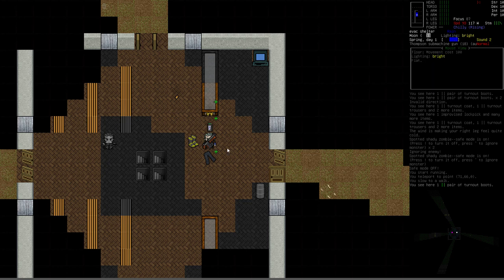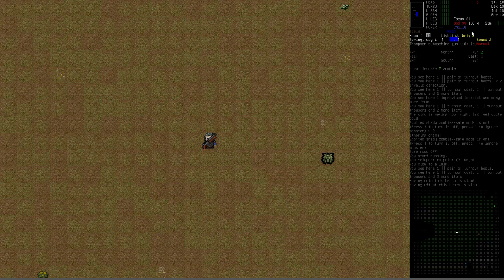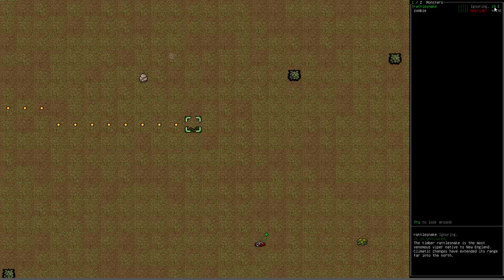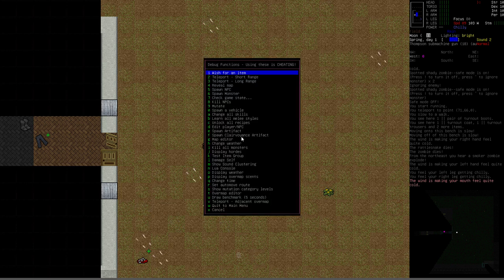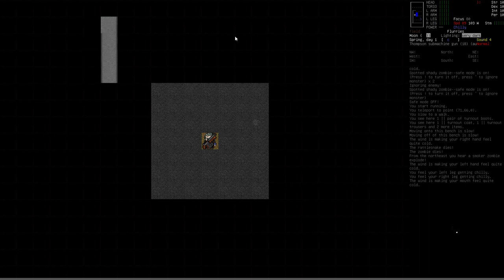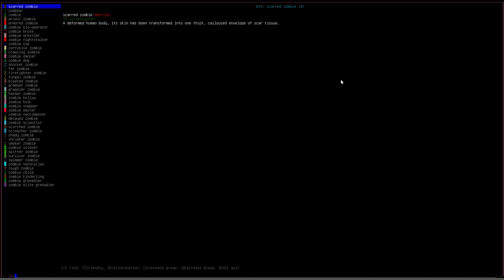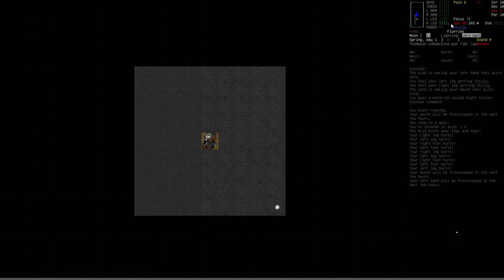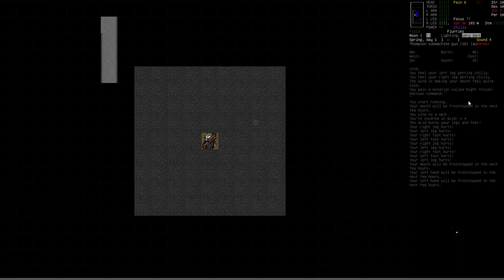Cataclysm University - Course 13 - Sight, Sound, Smell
Welcome to Cataclysm University.
This is Course #13 : Sight, Sound, Smell